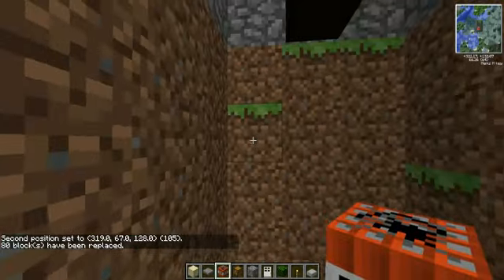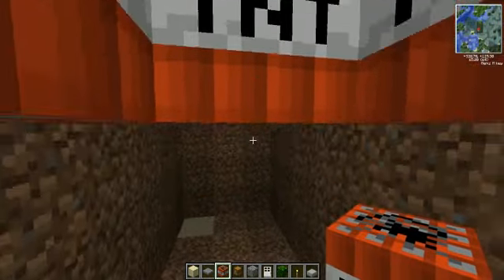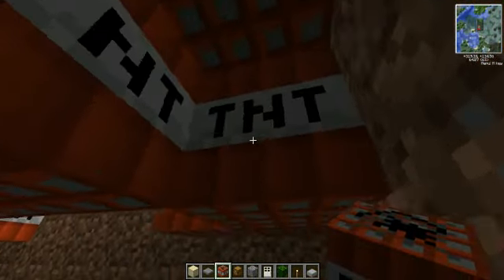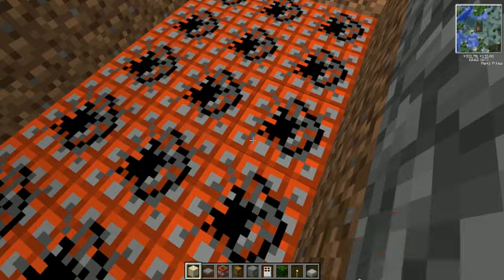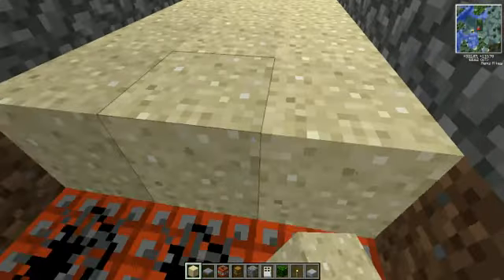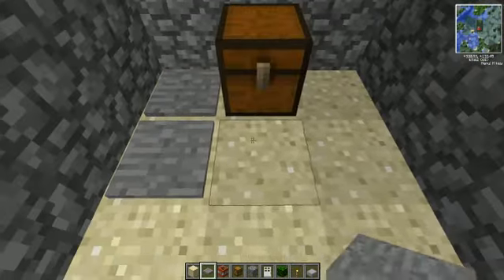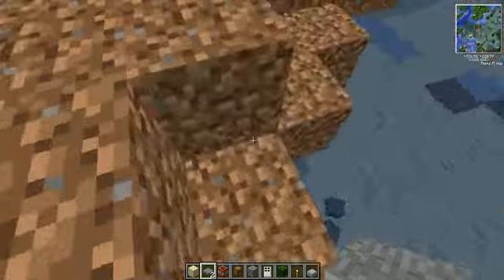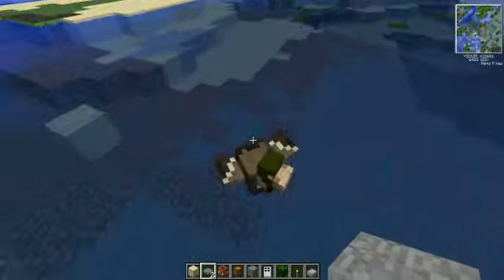Minecraft - How to Make a trap/landmine for a PVP server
try this out for pvp servers but stand well back and after they die take all their xp, if its there or if they had any.